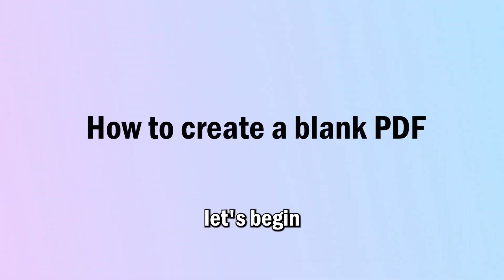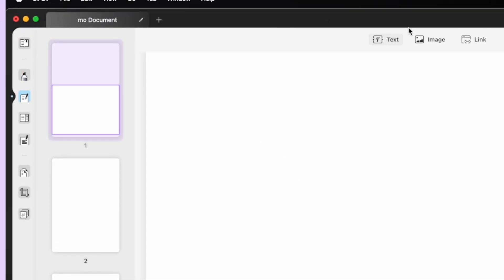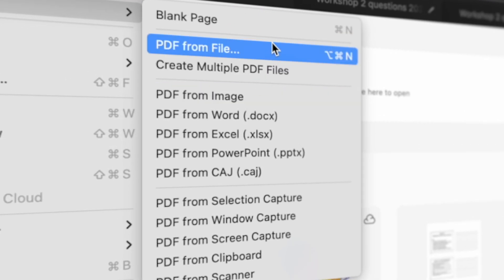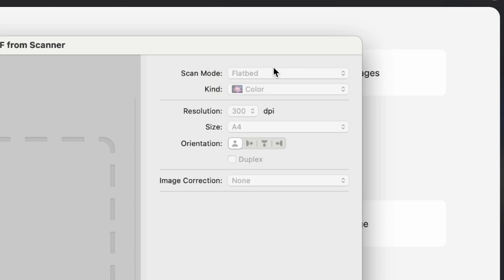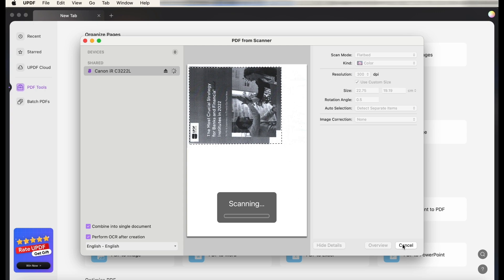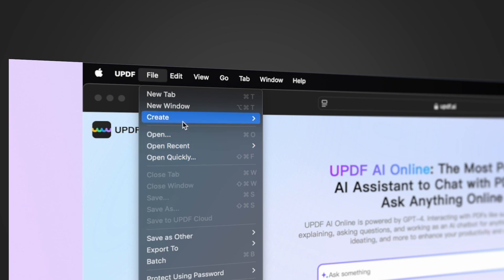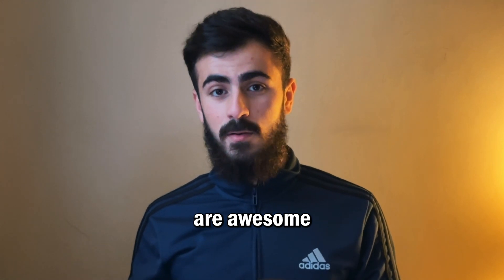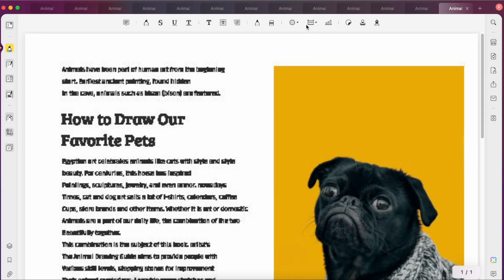How to Compare Two PDF Documents for Differences: A Complete Guide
🚀 Learn how to compare PDF documents step by step! In this video, you can learn UPDF’s powerful document comparison feature, explaining its settings and filters in detail. Discover why UPDF stands out with its simplicity, affordability, and advanced options, making it the best choice for comparing PDFs.

🔖 Chapters for Comparing PDFs:
00:27 How to Compare PDFs?
03:15 Why use UPDF to Compare PDFs?

Follow us for more updates and tips! 🎉